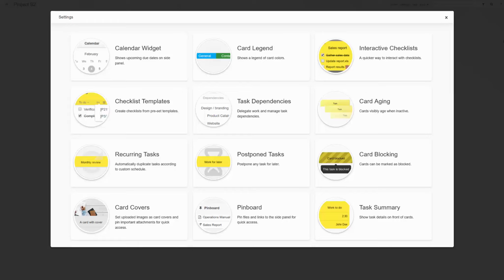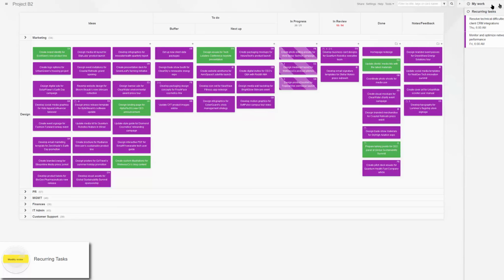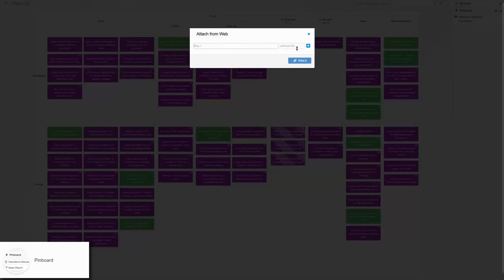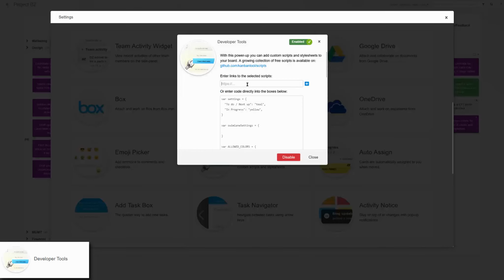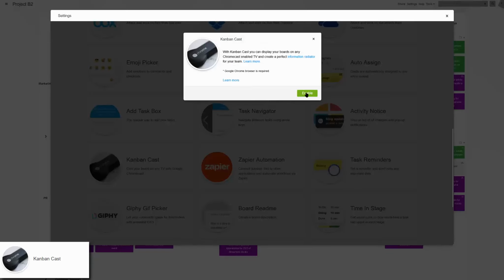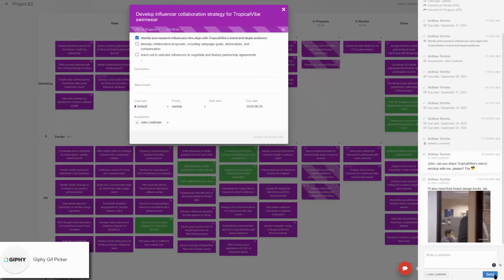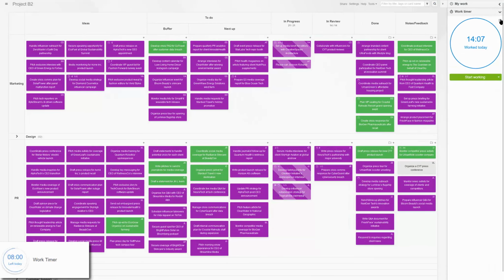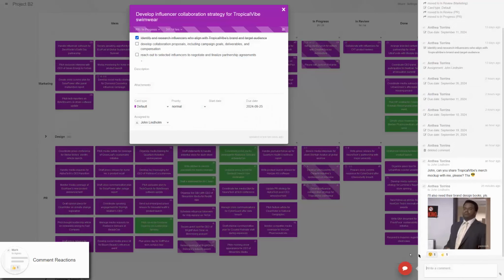Simple to Start, Powerful to Master - Kanban Tool Power-Ups - kanbantool.com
Welcome to the Kanban Tool Power-Ups walkthrough, exploring all of the service's free add-ons, working to supercharge your Kanban boards. Whether you're looking to change the board's appearance, enhance functionality, or streamline your team's workflow, our Power-Ups will take your productivity to the next level.

Discover how to customize your project boards with features like task repetition, interactive checklists, AI assistance and an interactive calendar!

00:00 Introduction to Kanban Tool
01:02 Calendar Widget
01:15 Card Legend
01:22 Interactive Checklists
01:32 Checklist Templates
01:41 Task Dependencies
01:55 Card Aging
02:09 Recurring Tasks
02:24 Postponed Tasks
02:39 Card Blocking
02:52 Card Covers
03:03 Pinboard
03:21 Task Summary
03:43 Team Activity Widget
03:52 Web Attachments
04:02 Google Drive, Box, Dropbox, OneDrive integration
04:14 Emoji Picker
04:24 Developer Tools
04:49 Auto Assign
05:02 Add Task Box
05:15 Task Navigator
05:26 Activity Notice
05:44 Kanban Cast
06:01 Zapier Automation
06:32 Task Reminders
06:50 Giphy Gif Picker
07:04 Board Readme
07:22 Time In Stage
07:55 Column Highlight
08:11 Work Timer
08:36 AI Assistant
08:58 Card Icons
09:24 Comment Reactions